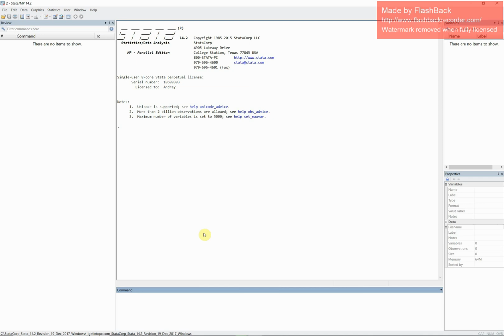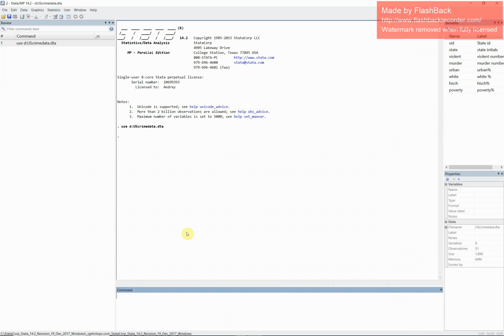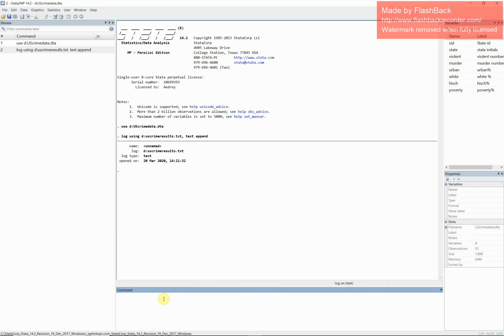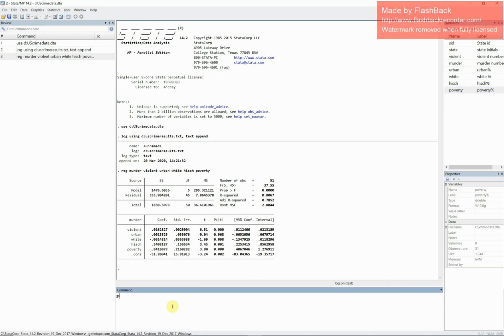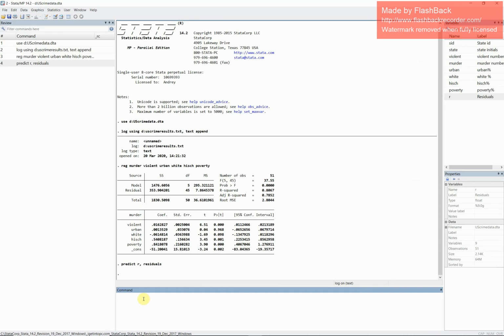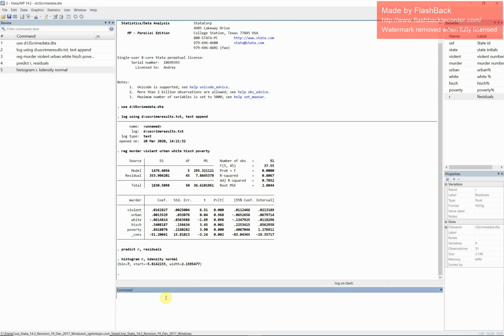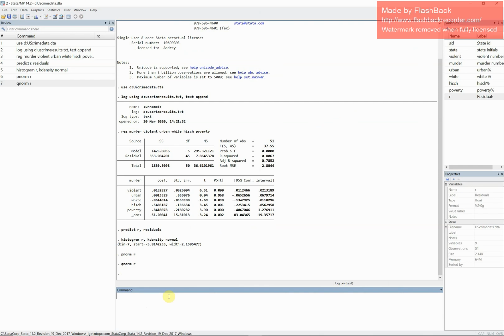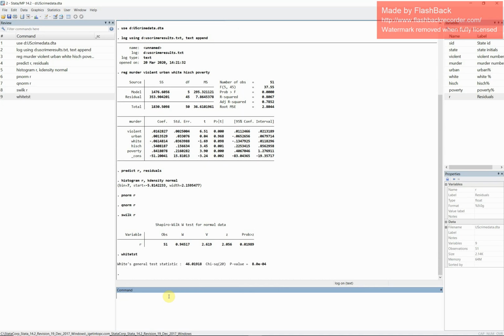Regression Lecture02 Normality Test